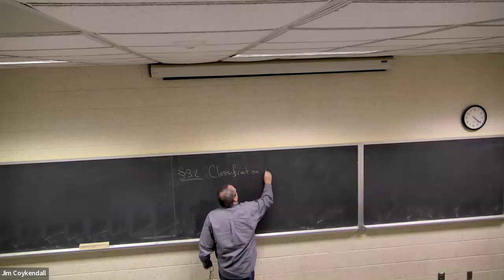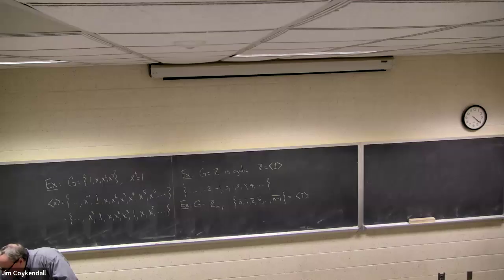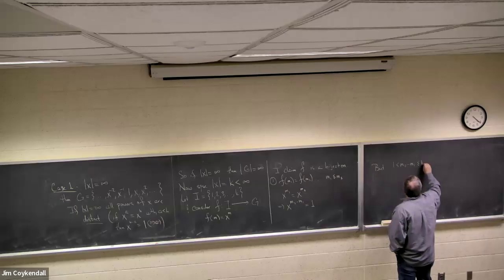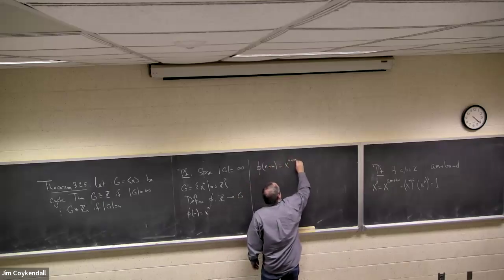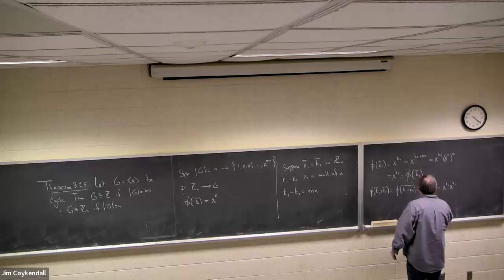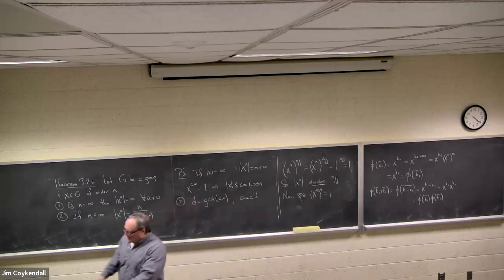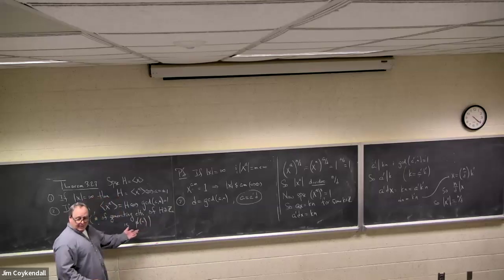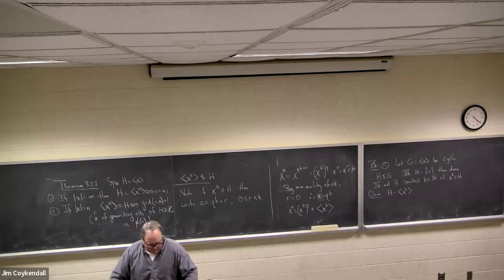Math 4120, 1/26/2026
The classification of cyclic groups and some important properties enjoyed by cyclic groups.